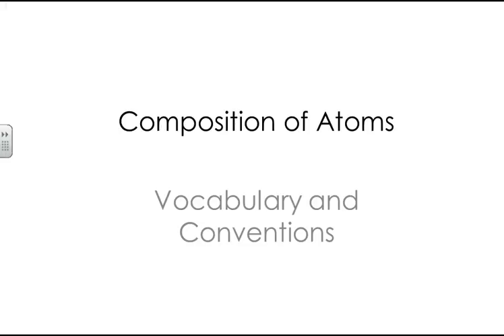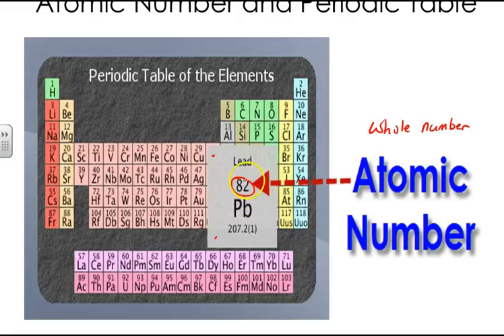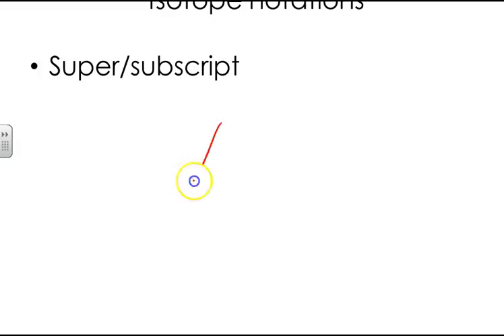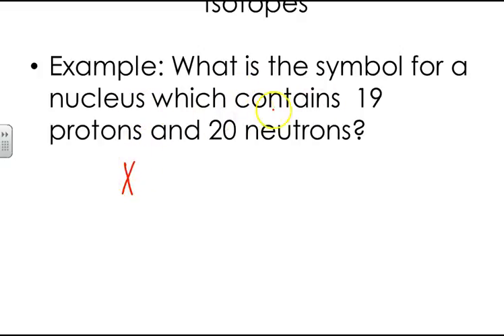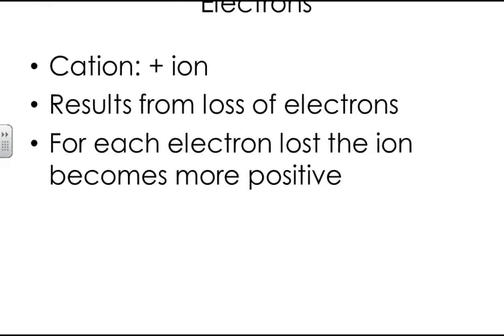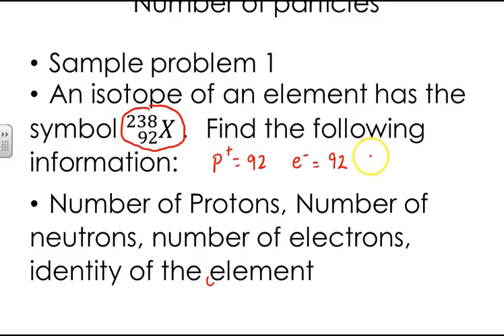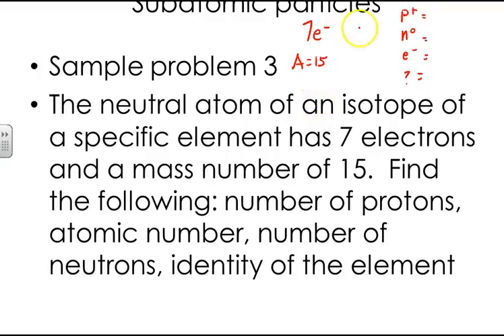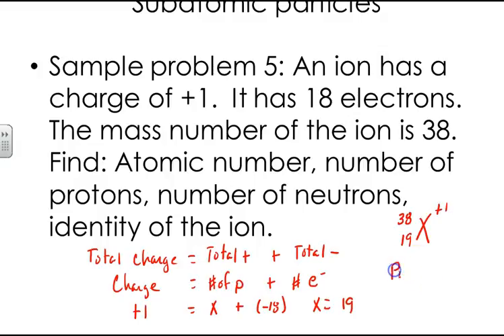Atomic vocab and conventions